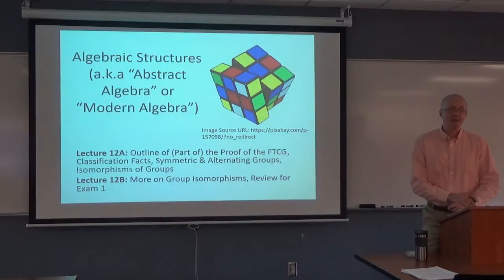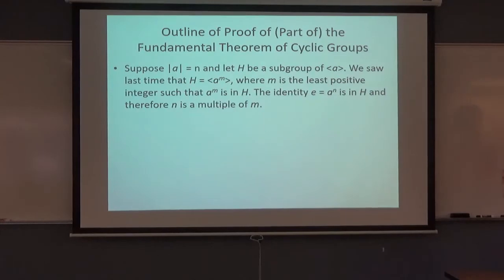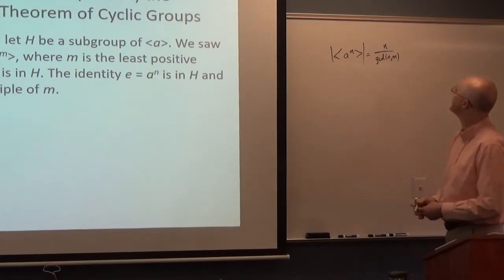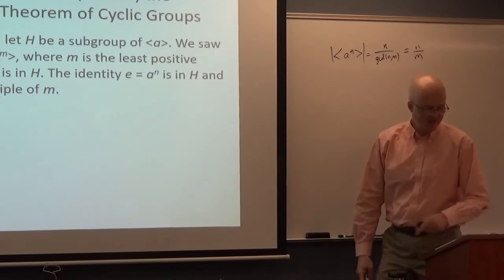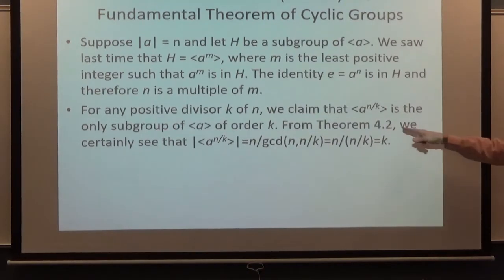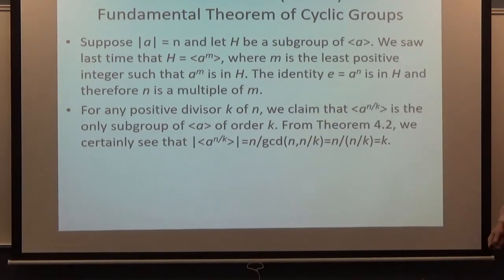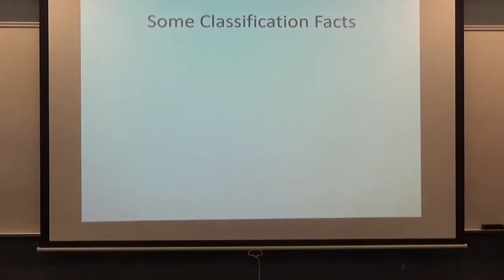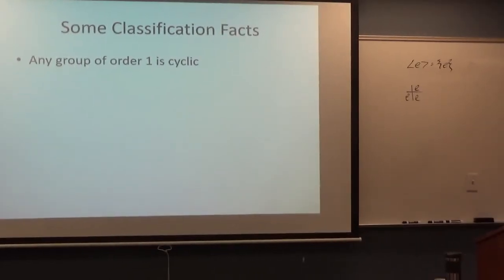Abstract Alg, Lec 12A: Fund Thm Cyclic Groups, Groups of Order 1, 2, 3, 4, or prime, Symmetric Gp S4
The Fundamental Theorem of Cyclic Groups: up to isomorphism, there is one cyclic group of order n for each positive integer n. Up to isomorphism, there is one group of order p for each prime p. There are two groups of order 4. Symmetric group S4.

(0:00) Lecture plan.
(0:17) For each divisor k of a cyclic group of order n, there is exactly one cyclic subgroup of order k (part of the Fundamental Theorem of Cyclic Groups).
(4:23) Any group of order 1 is cyclic.
(5:12) Any group of order 2 is cyclic.
(7:20) Any group of order 3 is cyclic.
(15:25) A group of order 4 does not have to be cyclic: for example, U(8) is not cyclic (Z4 and U(10) on the other hand, are cyclic).
(19:08) The quality of being isomorphic is an equivalence relation on the collection of all groups.
(25:03) Subgroups of S4 (Symmetric Group on 4 objects, a.k.a. Symmetric Group of Degree 4), by "Type".